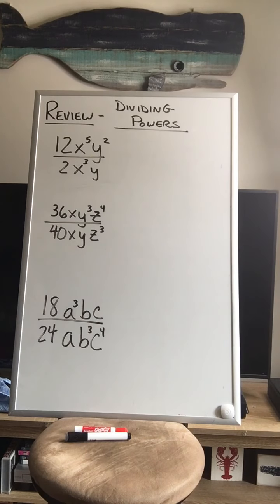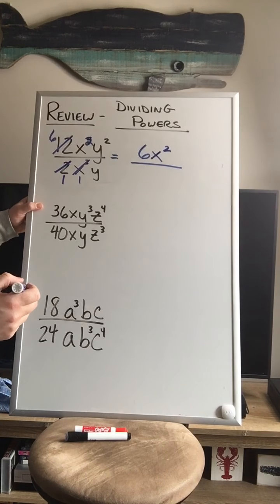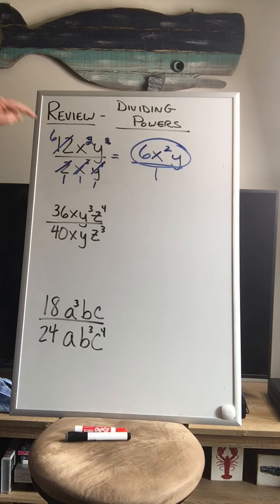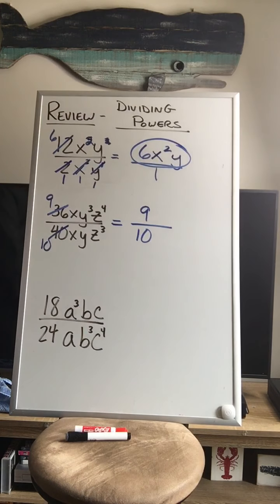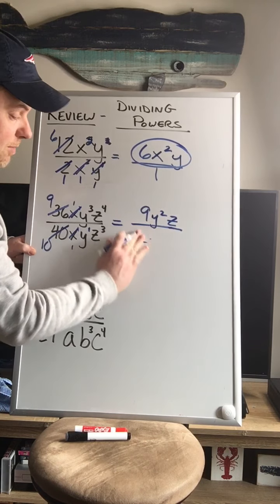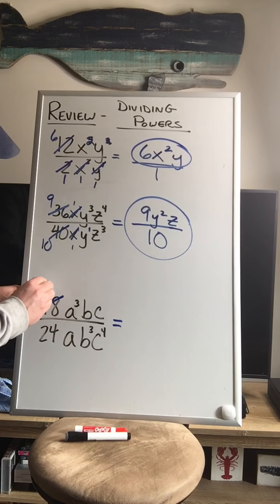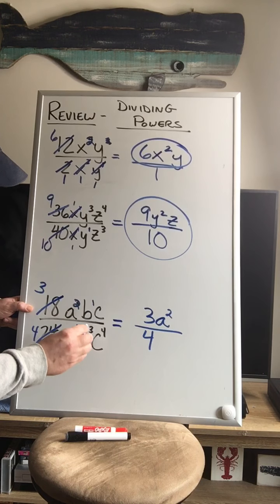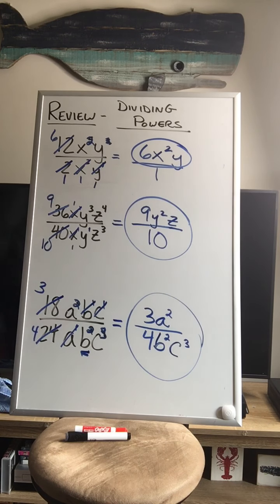Review of Dividing Powers